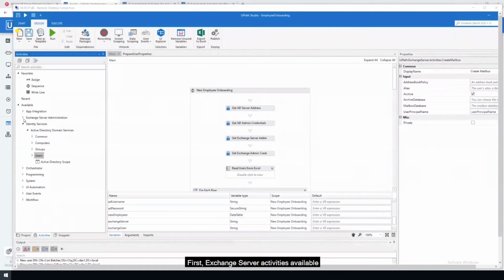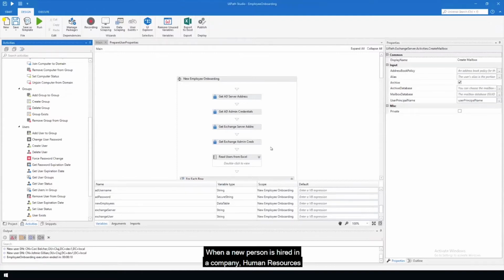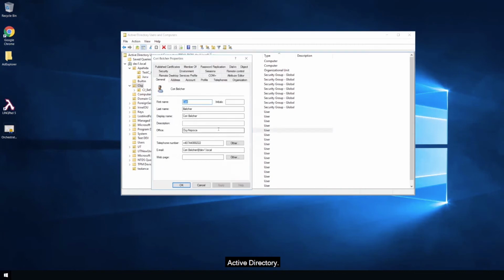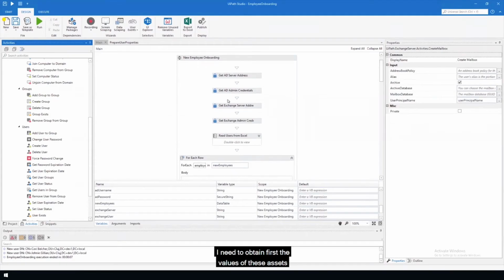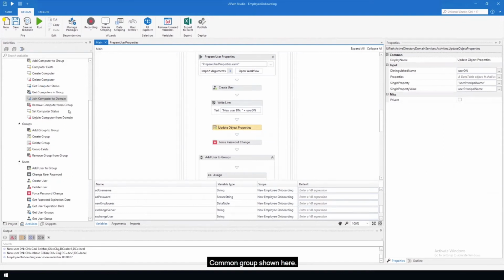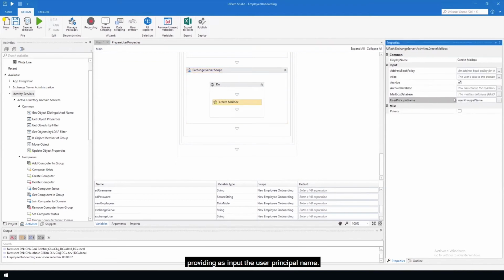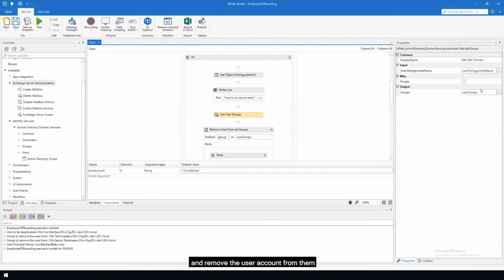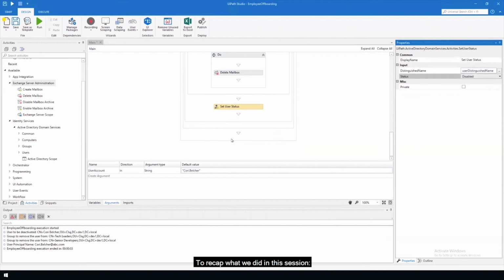Automate Microsoft Active Directory and Exchange with UiPath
Automate your Microsoft Active Directory and Exchange Server with a low-code, workflow driven approach powered by a production-grade automation platform.